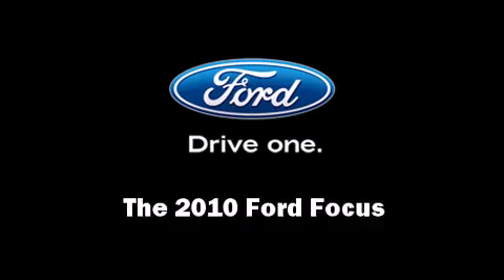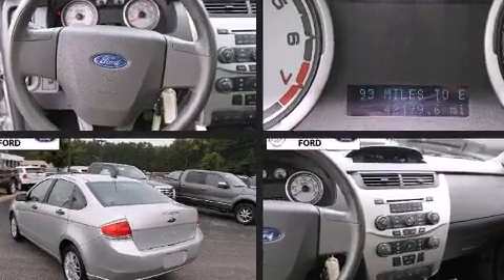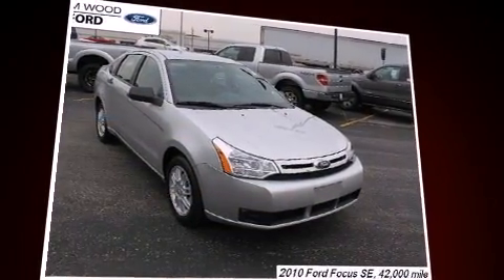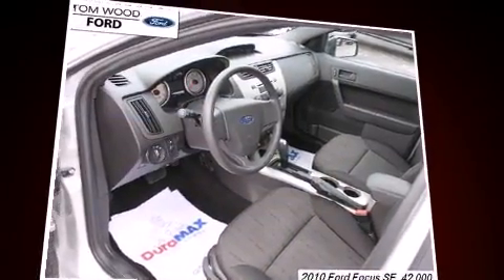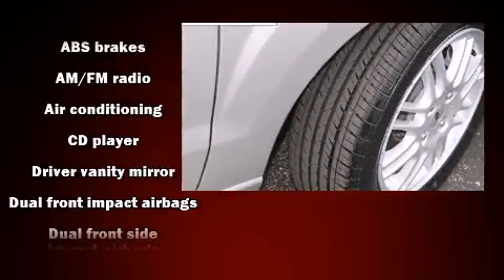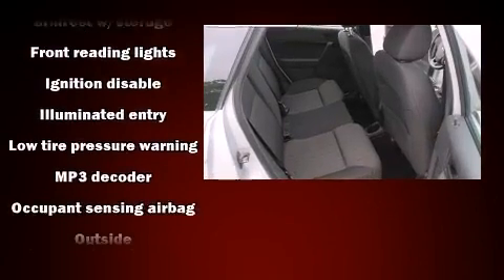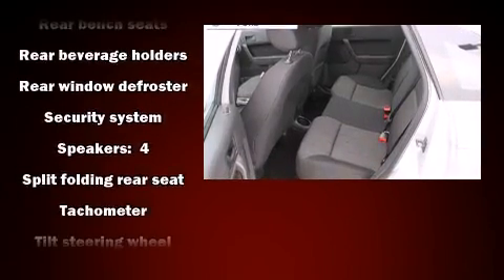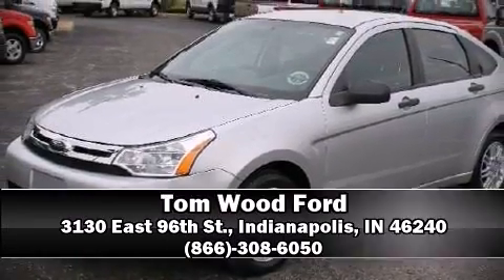2010 Ford Focus SE in Indianapolis, IN 46240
3130 East 96th St.

Step into the 2010 Ford Focus. With fewer than 45,000 miles on the odometer, this 4 door sedan prioritizes comfort, safety and convenience. It features a front-wheel-drive platform, an automatic transmission, and a 2 liter 4 cylinder engine. Ford paid particular attention to efficiency and practicalty with the following features: 1-touch window functionality, a tachometer, a trip computer, air conditioning, tilt steering wheel, remote keyless entry, and a split folding rear seat. Ford ensures the safety and security of its passengers with equipment such as: dual front impact airbags with occupant sensing airbag, front SIDE impact airbags, traction control, a security system, and ABS brakes. Various mechanical systems are monitored by electronic stability control, keeping you on your intended path. It also arrives with a Carfax history report, providing you peace of mind with detailed information. Our team is professional, and we offer a no-pressure environment. They'll work with you to find the right vehicle at a price you can afford. We are here to help you.